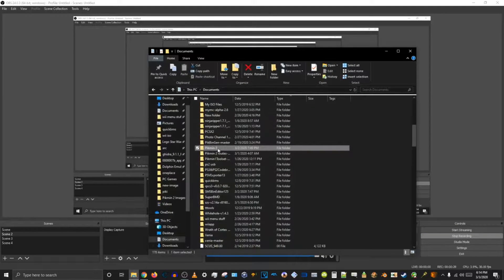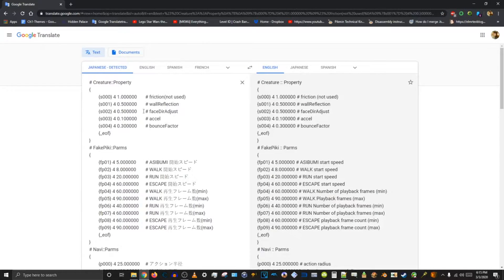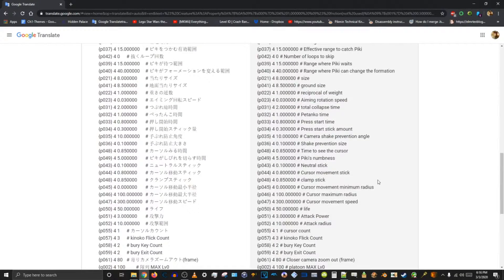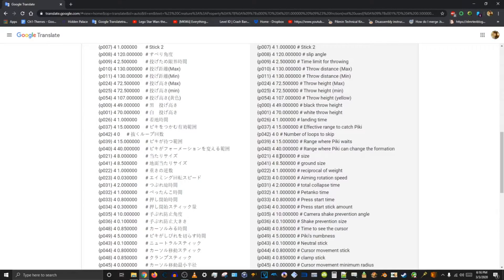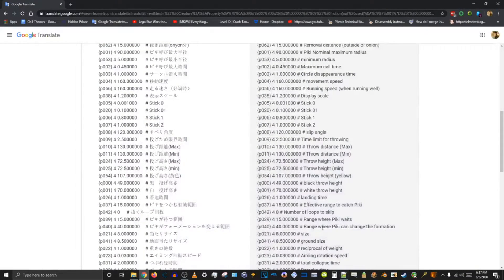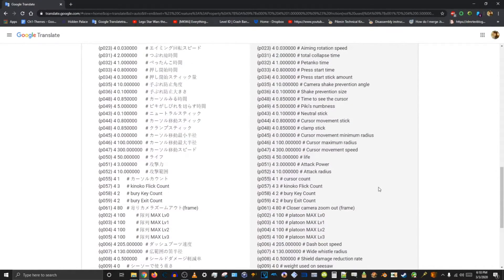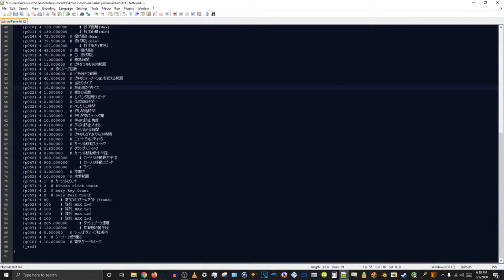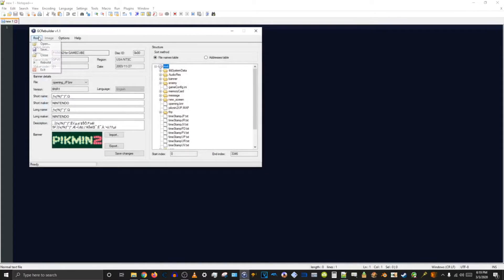Pikmin 2 Hacking Tutorial: Custom Captain Parameters ( Speed, Whistle, Cursor, Health, etc. )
This is the first video of a new series where I explain how to mod certain things in Pikmin 2. To translate the contents of "naviParms.txt", use Google Translate:
Or just look here:
# Creature :: Property
{s000} 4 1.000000 # friction (not used)
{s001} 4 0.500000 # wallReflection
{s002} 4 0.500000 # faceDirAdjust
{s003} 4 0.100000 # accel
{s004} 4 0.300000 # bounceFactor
{_eof}
# FakePiki :: Parms
{fp01} 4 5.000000 # ASIBUMI start speed
{fp02} 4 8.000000 # WALK start speed
{fp03} 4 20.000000 # RUN start speed
{fp04} 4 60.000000 # ESCAPE start speed
{fp04} 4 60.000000 # WALK Number of playback frames (min)
{fp05} 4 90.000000 # WALK Playback frames (max)
{fp06} 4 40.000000 # RUN Number of playback frames (min)
{fp07} 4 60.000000 # RUN Number of playback frames (max)
{fp08} 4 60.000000 # ESCAPE playback frame count (min)
{fp09} 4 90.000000 # ESCAPE playback frame count (max)
{_eof}
# Navi :: Parms
{p000} 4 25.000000 # action radius
{p060} 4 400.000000 # Continuous removal distance
{p062} 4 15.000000 # Removal distance (outside of onion)
{p001} 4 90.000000 # Piki Nominal maximum radius
{p053} 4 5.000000 # minimum radius
{p002} 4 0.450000 # Maximum call time
{p003} 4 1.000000 # Circle disappearance time
{p004} 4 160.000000 # movement speed
{p056} 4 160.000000 # Running speed (when running well)
{p038} 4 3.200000 # Display scale
{p005} 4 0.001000 # Stick 0
{p020} 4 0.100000 # Stick 01
{p006} 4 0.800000 # Stick 1
{p007} 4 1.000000 # Stick 2
{p008} 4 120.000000 # slip angle
{p009} 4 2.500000 # Time limit for throwing
{p010} 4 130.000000 # Throw distance (Max)
{p011} 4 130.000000 # Throw distance (Min)
{p024} 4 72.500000 # Throw height (Max)
{p025} 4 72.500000 # Throw height (min)
{p054} 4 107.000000 # Throw height (yellow)
{q000} 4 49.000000 # black throw height
{q001} 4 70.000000 # white throw height
{p026} 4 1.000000 # landing time
{p037} 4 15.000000 # Effective range to catch Piki
{p042} 4 0 # Number of loops to skip
{p039} 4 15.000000 # Range where Piki waits
{p040} 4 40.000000 # Range where Piki can change the formation
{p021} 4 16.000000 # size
{p041} 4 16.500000 # size per ground
{p022} 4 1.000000 # reciprocal of weight
{p023} 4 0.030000 # Aiming rotation speed
{p031} 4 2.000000 # total collapse time
{p032} 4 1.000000 # Petanko time
{p033} 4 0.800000 # Press start time
{p034} 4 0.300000 # Press start stick amount
{p035} 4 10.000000 # Camera shake prevention angle
{p036} 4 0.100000 # Shake prevention size
{p048} 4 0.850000 # Time to see the cursor
{p049} 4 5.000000 # Piki's numbness
{p043} 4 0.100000 # Neutral stick
{p044} 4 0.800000 # Cursor movement stick
{p048} 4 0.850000 # clamp stick
{p045} 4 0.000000 # Cursor movement minimum radius
{p046} 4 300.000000 # Cursor maximum radius
{p047} 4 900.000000 # Cursor movement speed
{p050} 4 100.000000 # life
{p051} 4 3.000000 # Attack Power
{p052} 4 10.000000 # Attack radius
{p055} 4 1 # cursor count
{p057} 4 3 # kinoko Flick Count
{p058} 4 2 # bury Key Count
{p059} 4 2 # bury Exit Count
{p061} 4 80 # Closer camera zoom out (frame)
{q002} 4 100 # platoon MAX Lv0
{q003} 4 100 # platoon MAX Lv1
{q004} 4 100 # platoon MAX Lv2
{q005} 4 100 # platoon MAX Lv3
{q006} 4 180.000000 # Dash boot speed
{q007} 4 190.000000 # Wide whistle radius
{q008} 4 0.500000 # Shield damage reduction rate
{q009} 4 0 # weight used on seesaw
{q010} 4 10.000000 # Electric gate damage
{_eof}